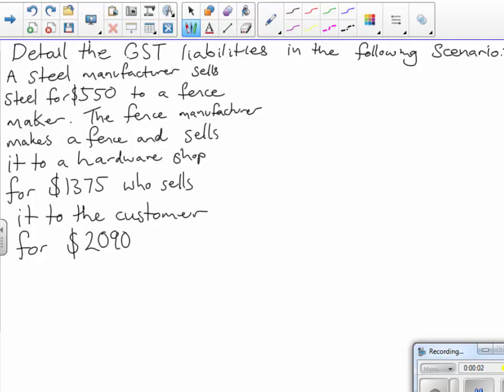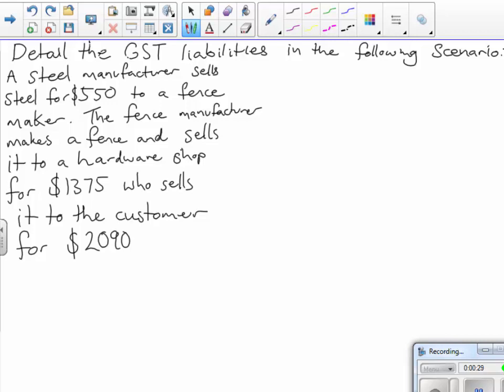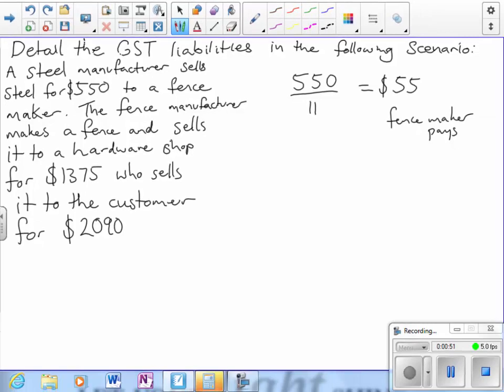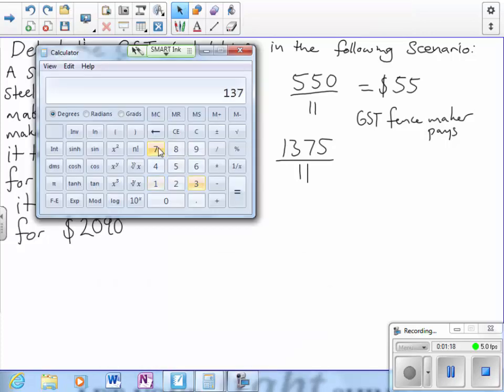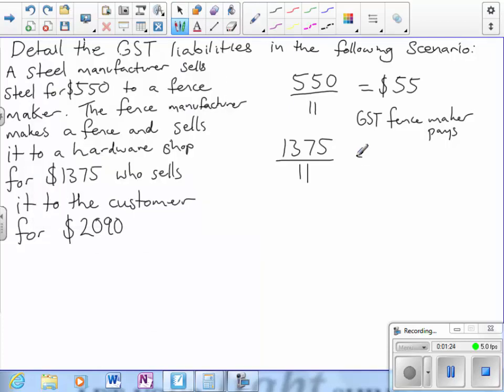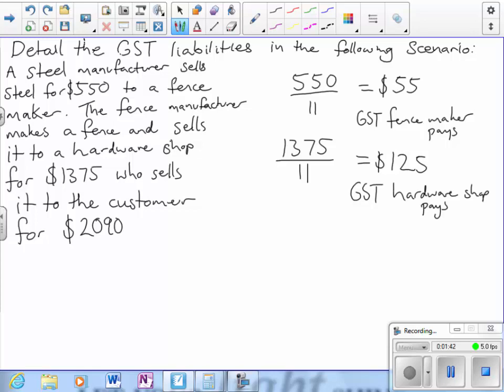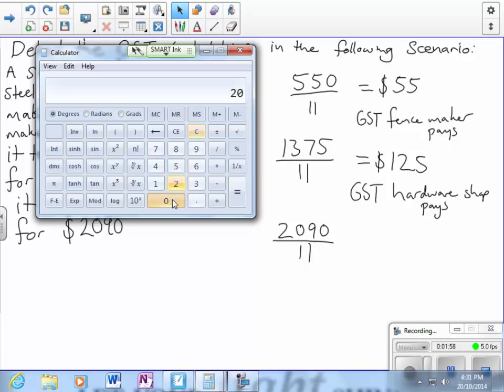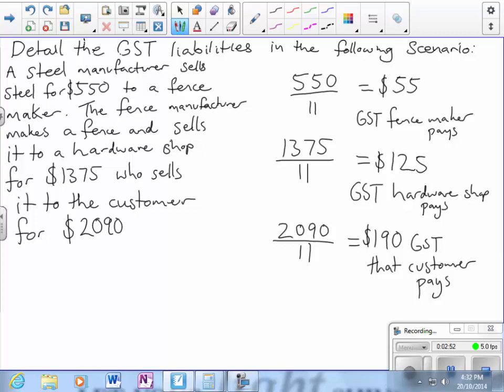Calculating GST liabilities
Manufacturer -- Wholesaler -- Retailer -- Consumer